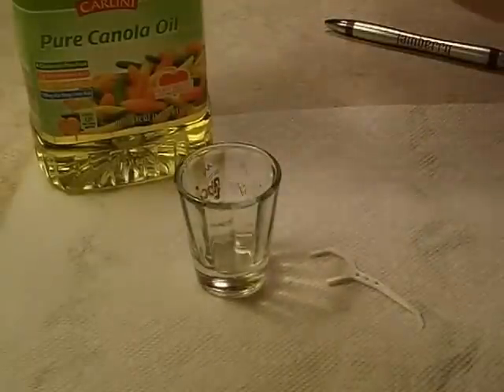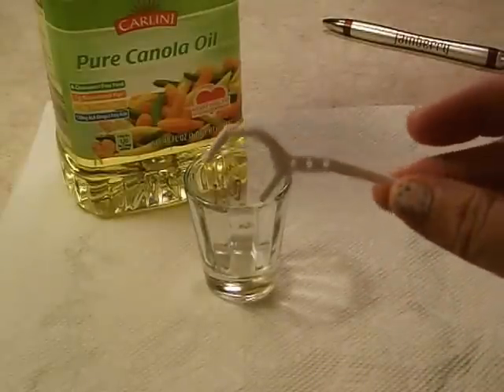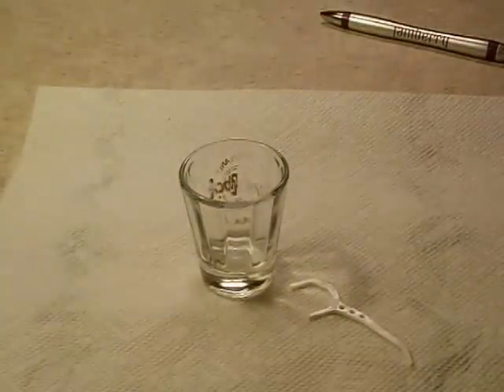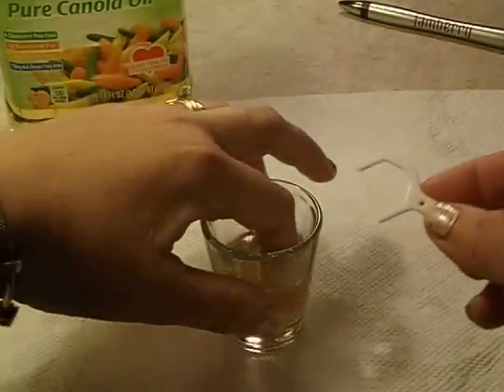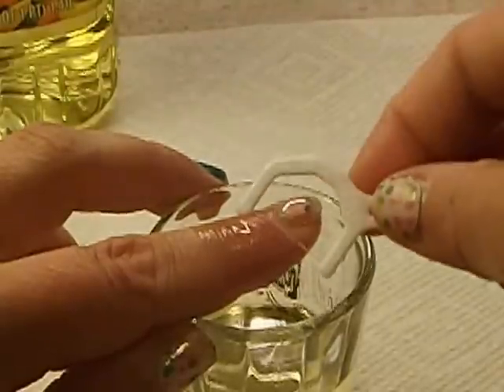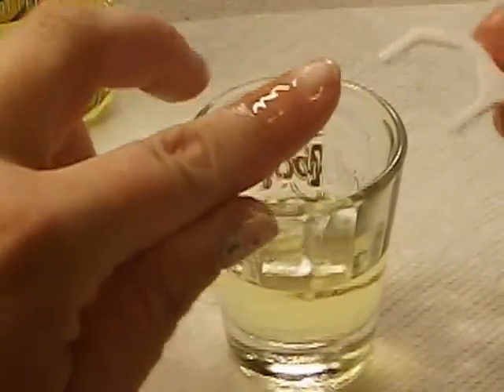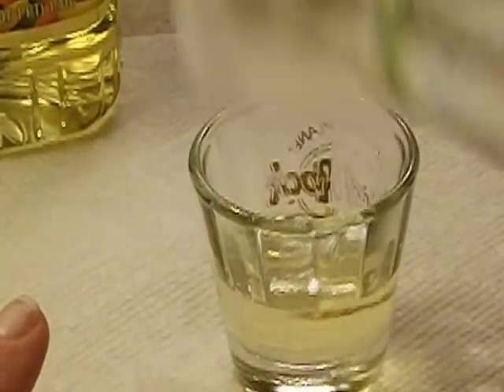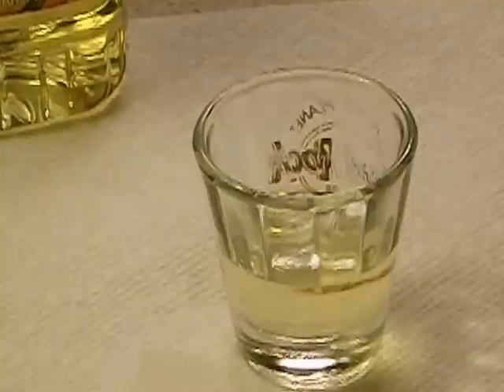Jamberry Nail Wrap Gentle Removal Tutorial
Learn how to gently remove your Jamberry Nail Wraps using oil and a flosser!!